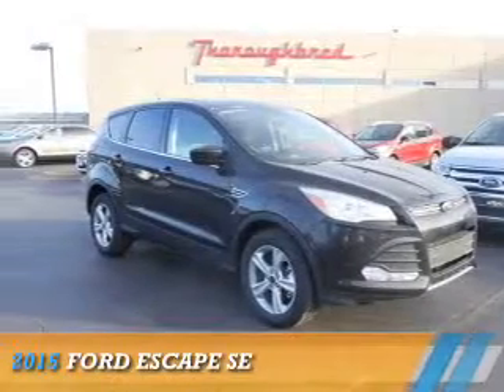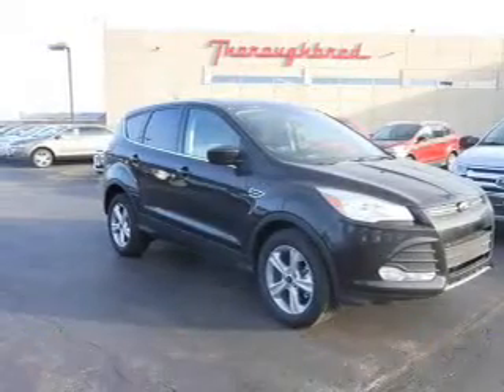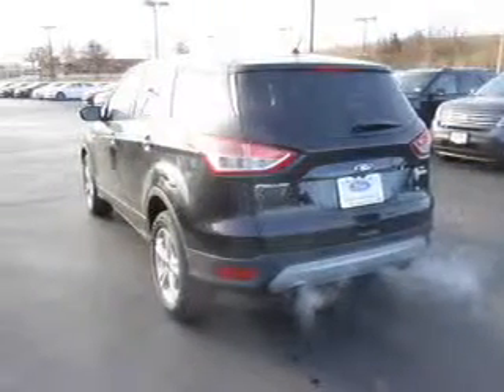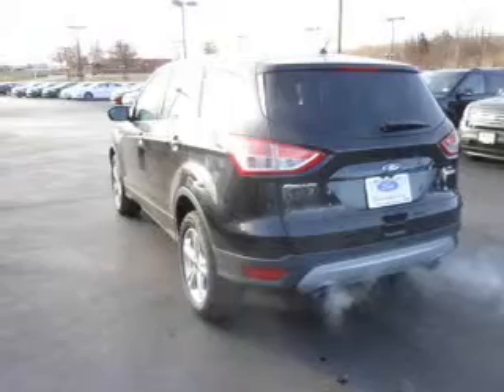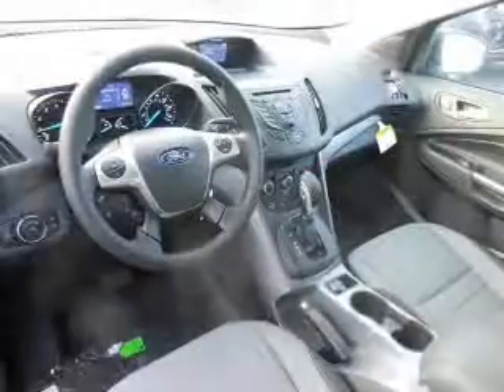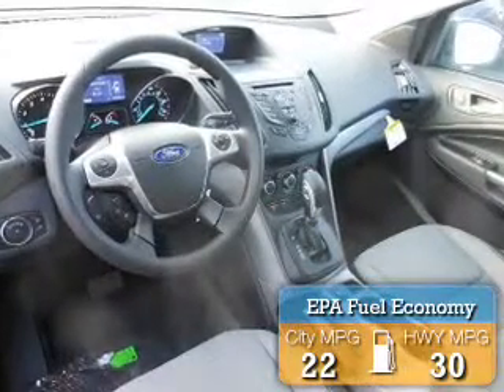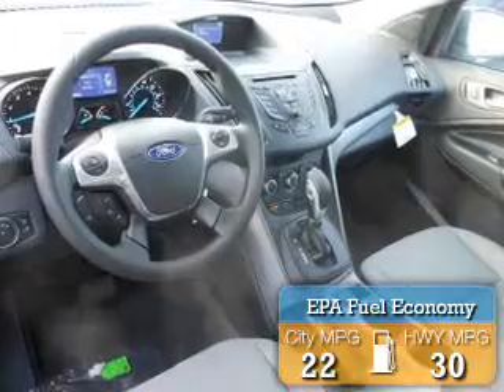2015 Ford Escape 53317 - Kansas City MO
Year: 2015
Make: Ford
Model: Escape
Trim: SE
Engine: 2.0 liter 4 cylinder 2WD
Transmission: 6-Speed Automatic
Color:
Mileage: 6
Address:
8501 North Boardwalk AveKansas City, MO 64154
VIN:1FMCU0G93FUA78193